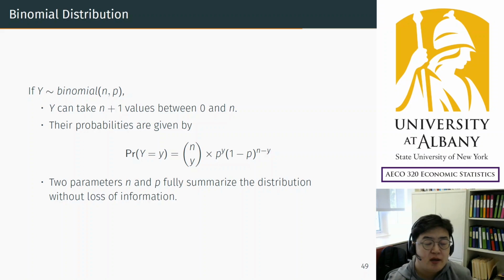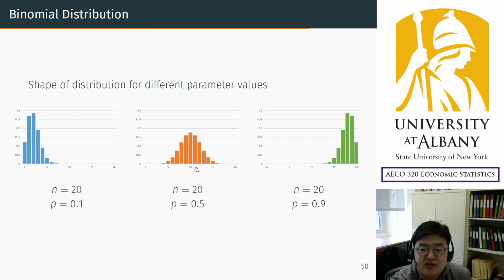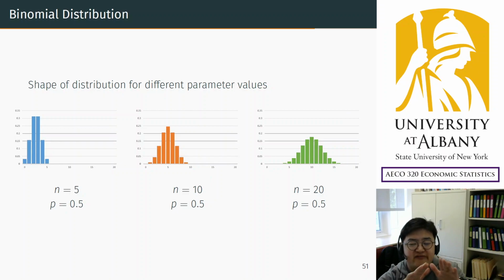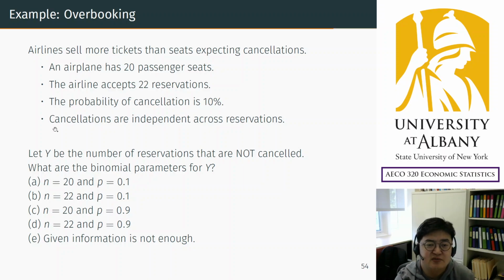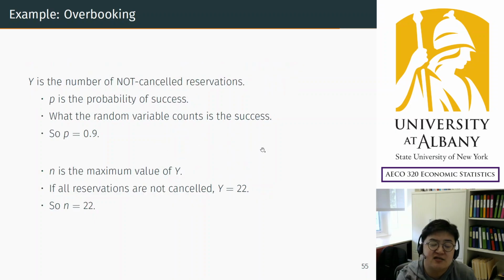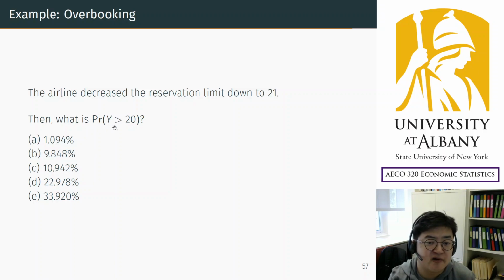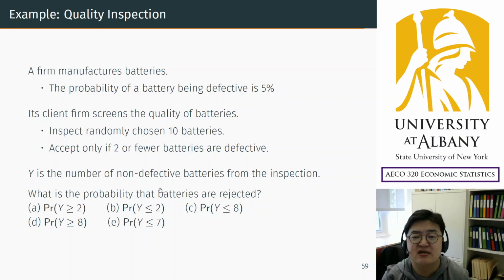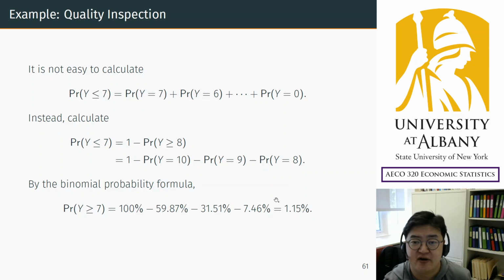[ECO320] Chapter 5 Binomial Distribution (6)